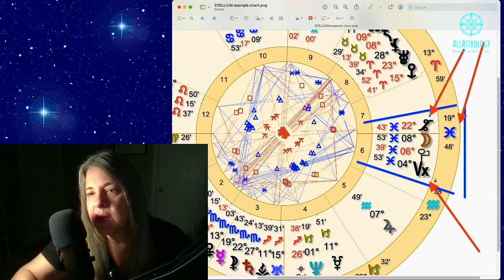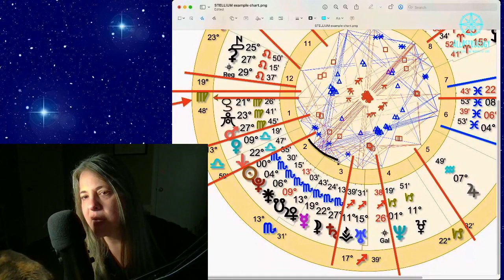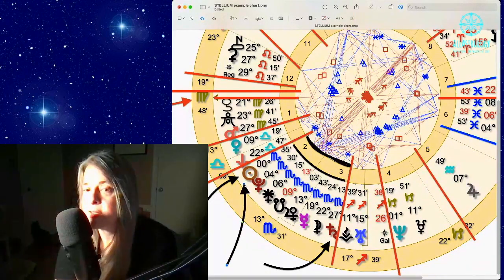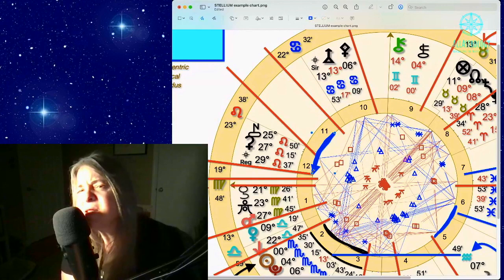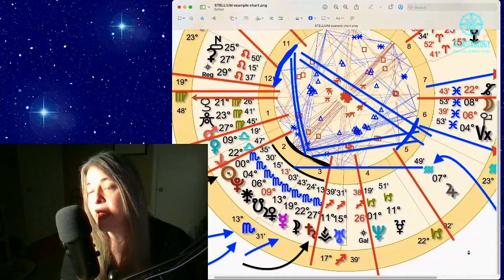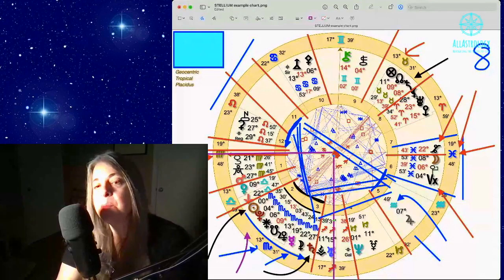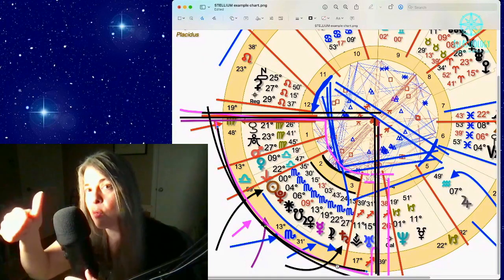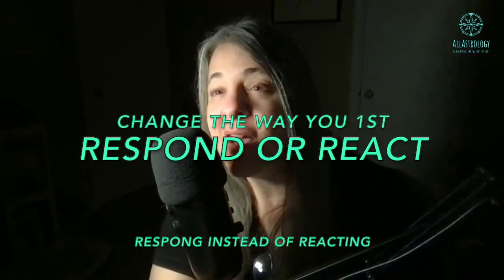Stellium, First responders, Finishers~ Pt. 2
Does it mean anything if I have a stellium in my chart?  Here, we begin the
process of how to understand what a STELLIUM could mean.  Do you have
a stellium in your chart?  How to recognize a stellium.  Do you know what it means?
Let's talk about this...

 ♡🌈♡g